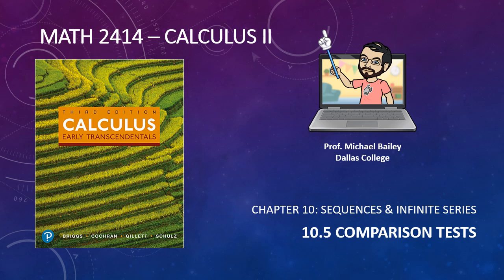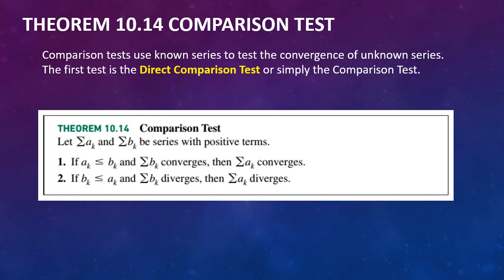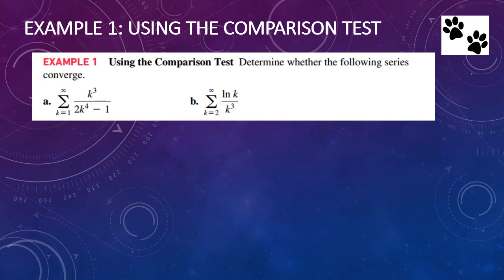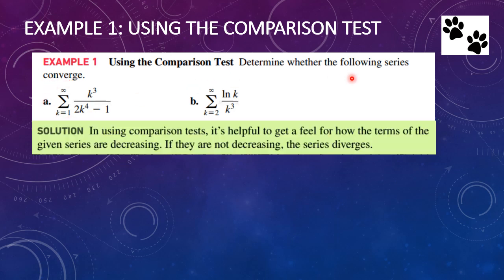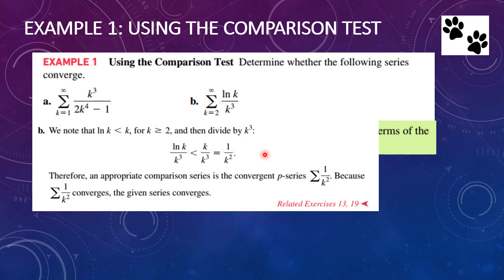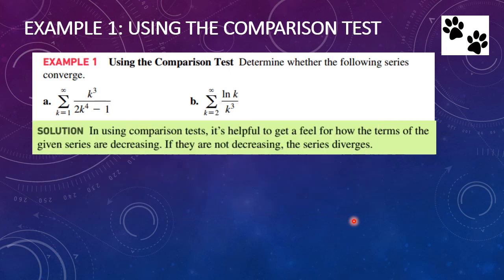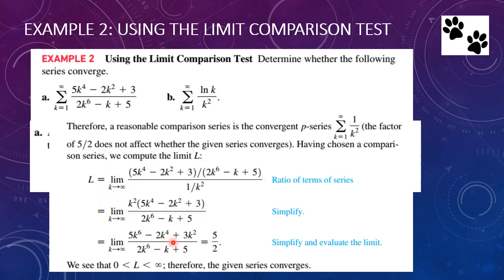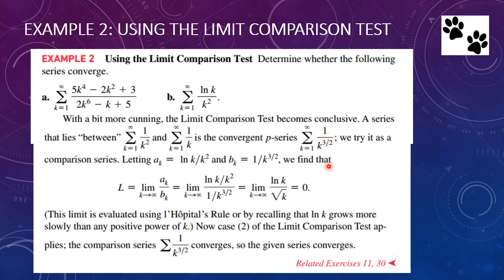MATH 2414 – 10.5 Comparison Tests